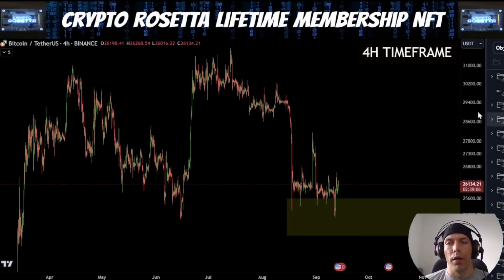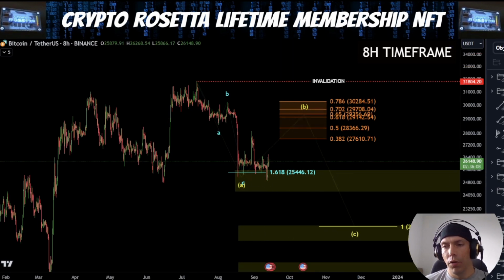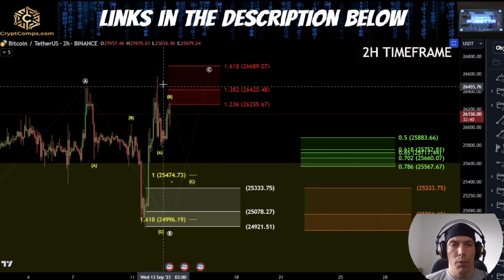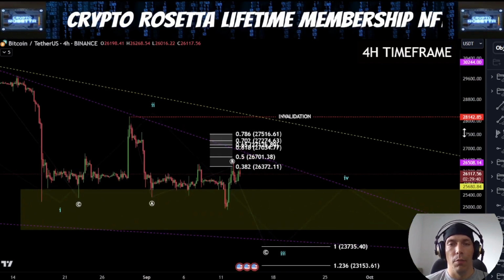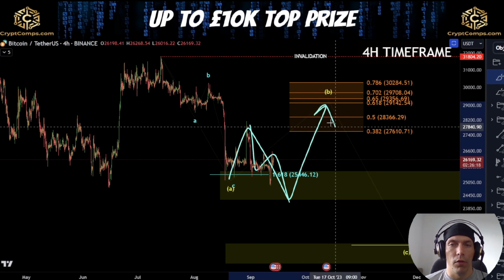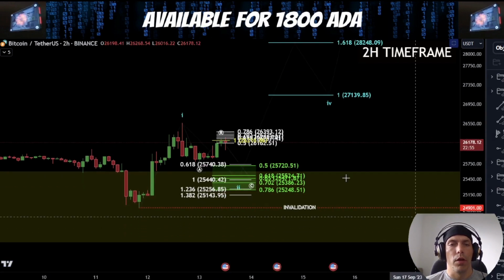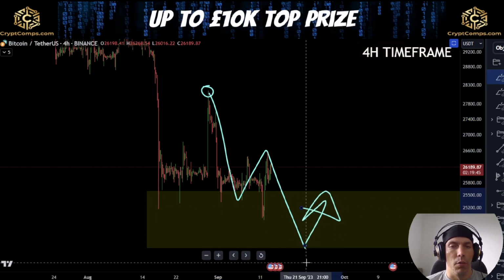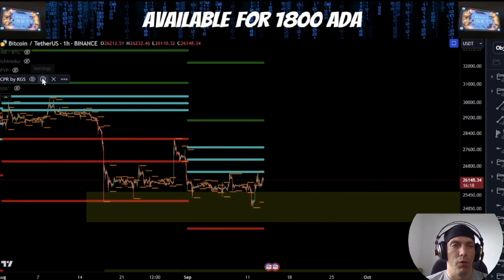⚠️BIGGER MOVE COMING?⚠️ BTC Bitcoin Price UPDATE - Technical Analysis/Elliott Wave Analysis